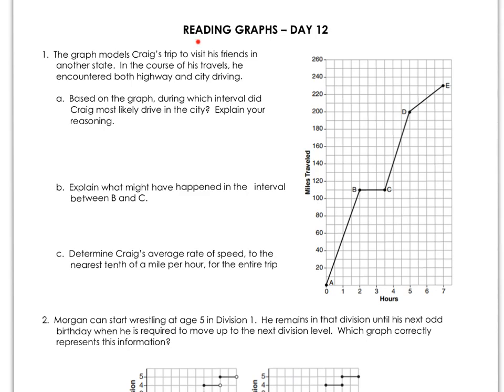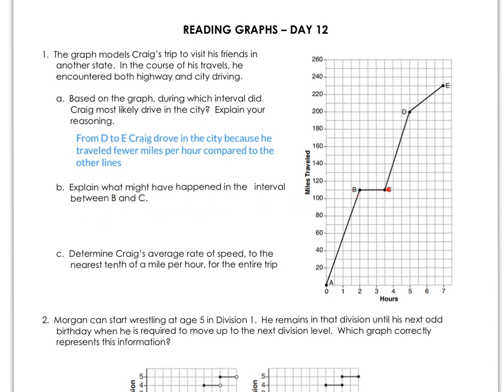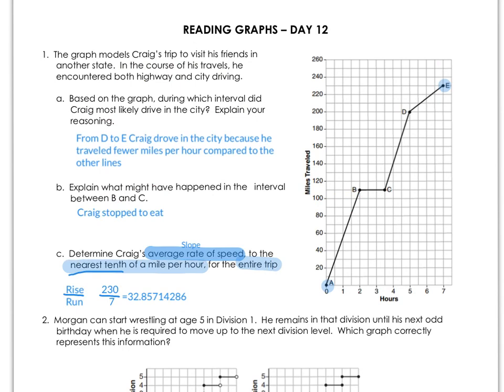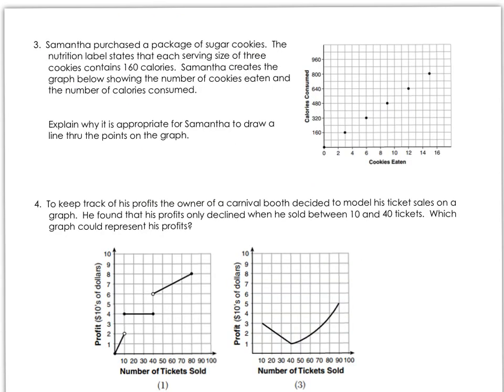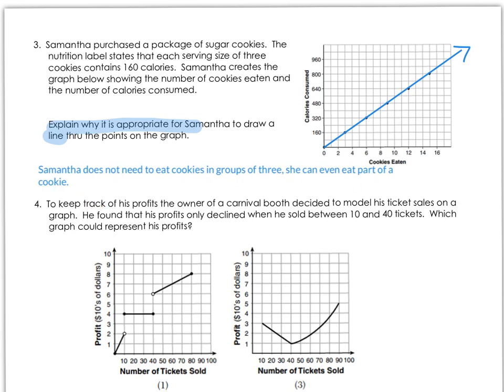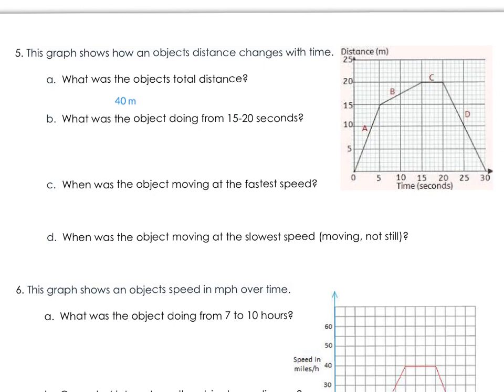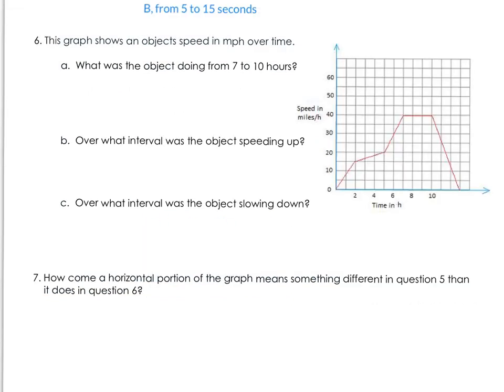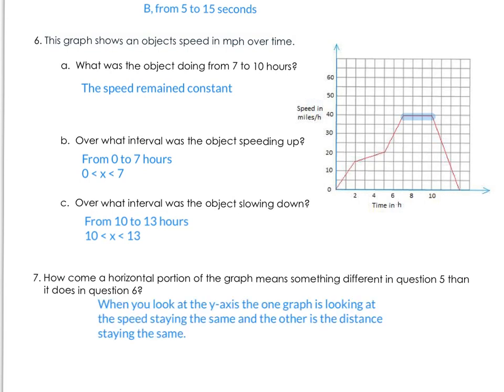Reading Graphs Video 4-12